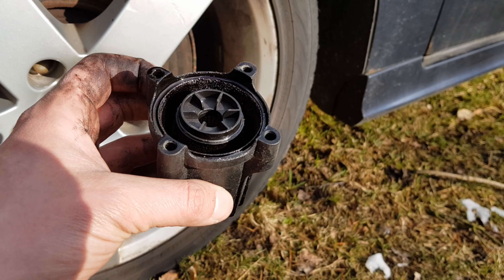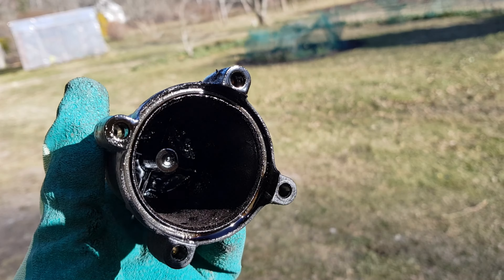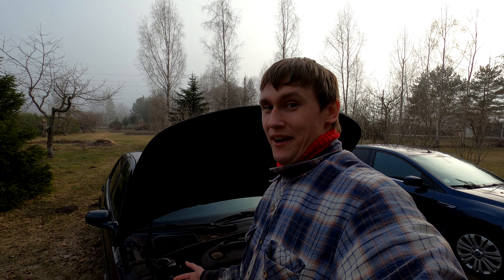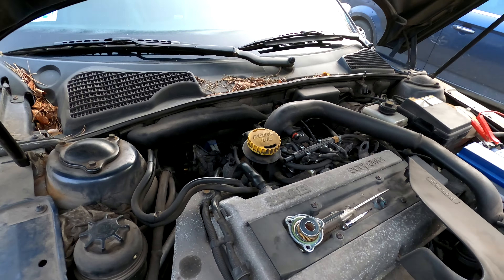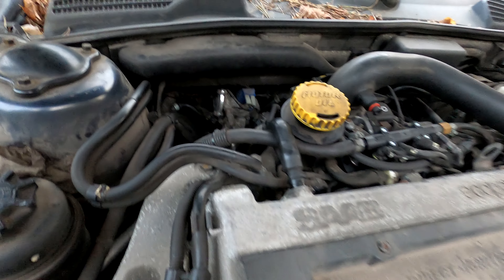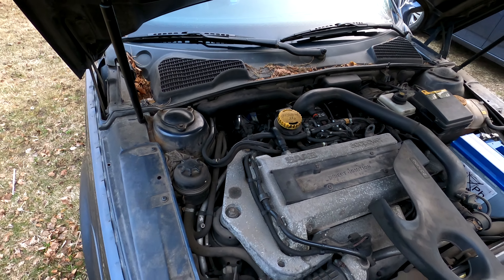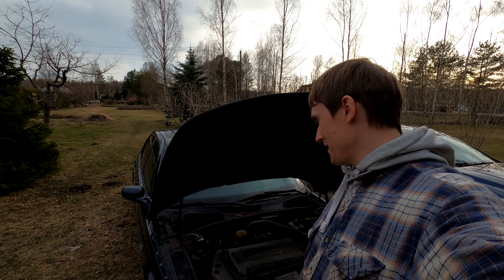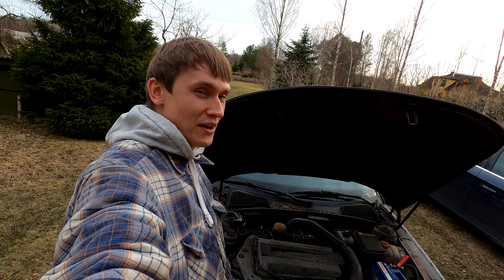Replacing LPG Filters on 2004 Saab 9-5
Another attempt to get that thing running on lpg, but spoiler alert, no luck.